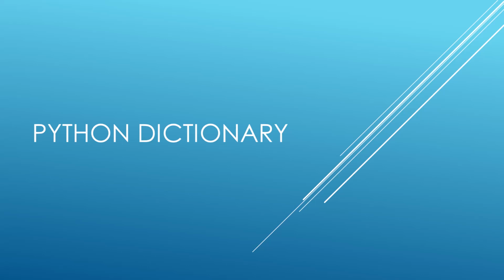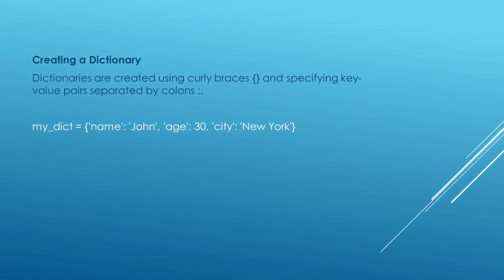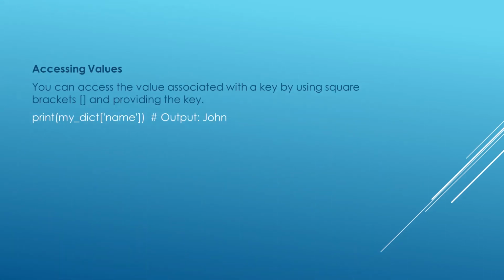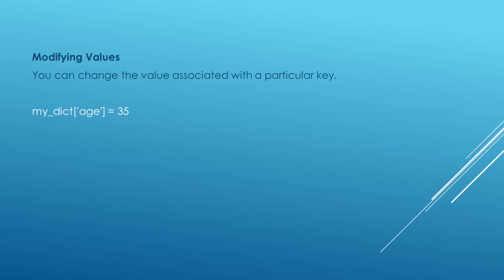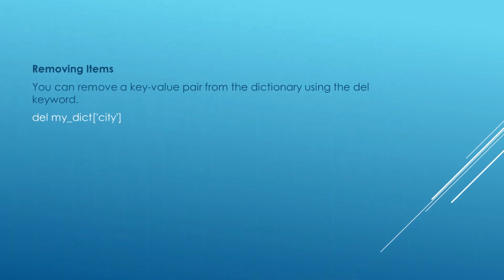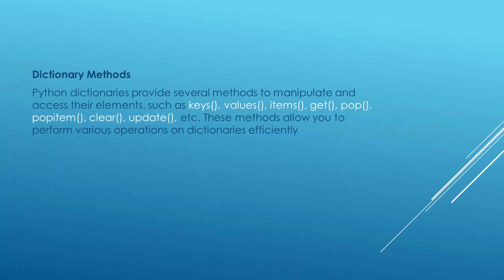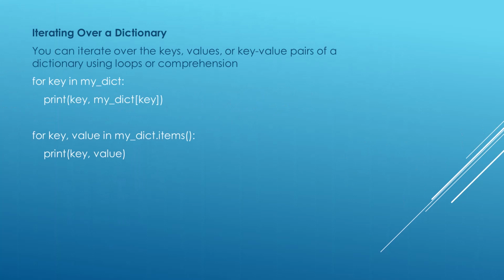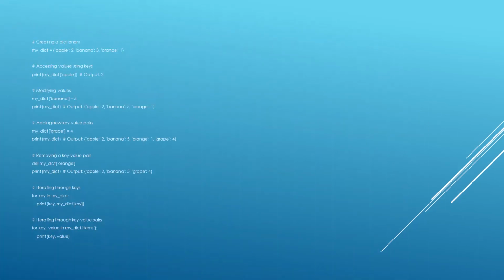Python Dictionary Basics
Dictionary method in Python and Examples